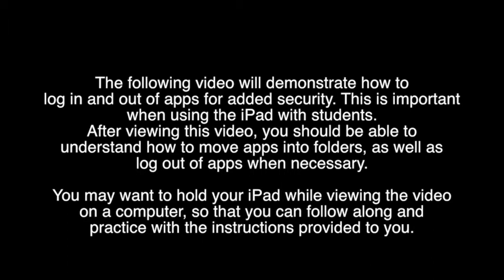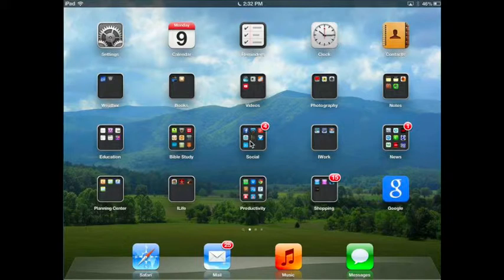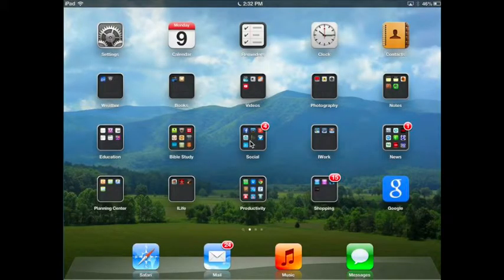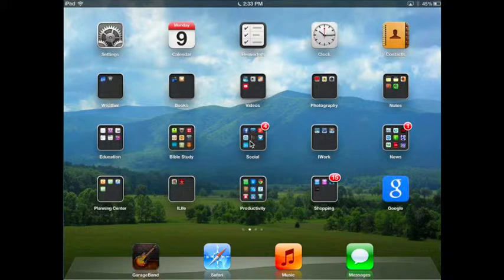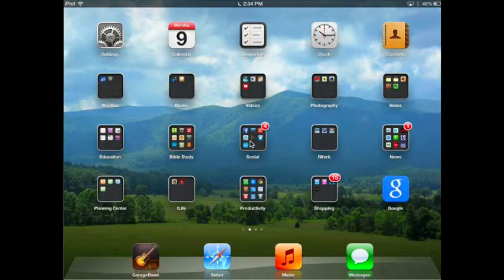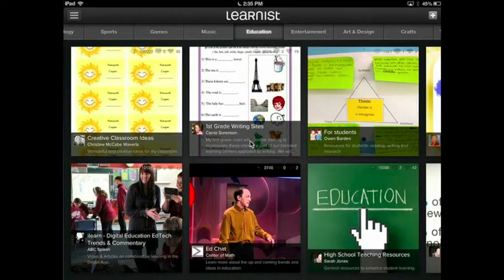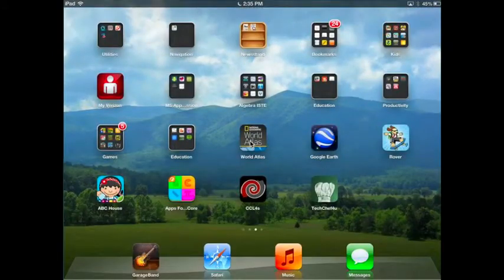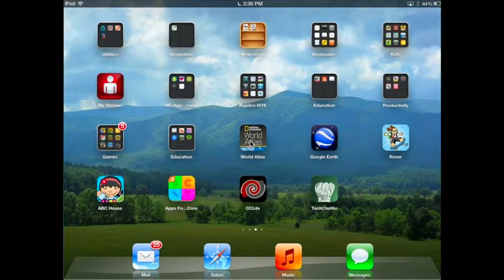Security - Logging In & Out of Apps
This video is about Security - Logging In & Out of Apps